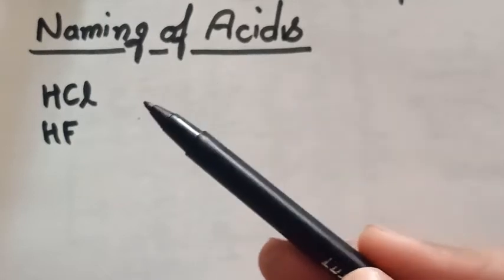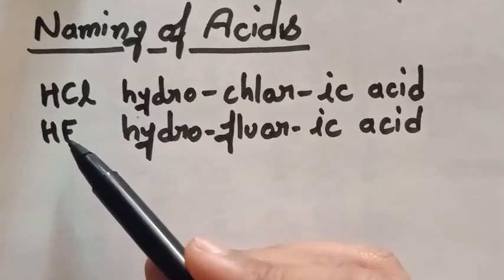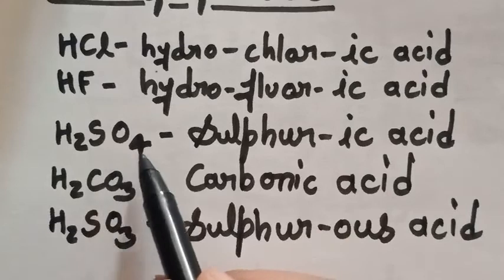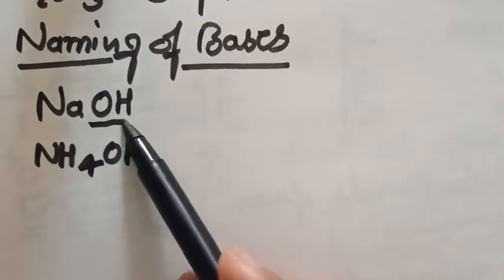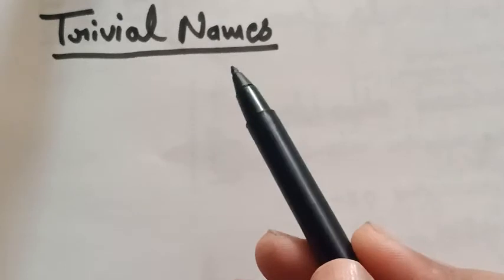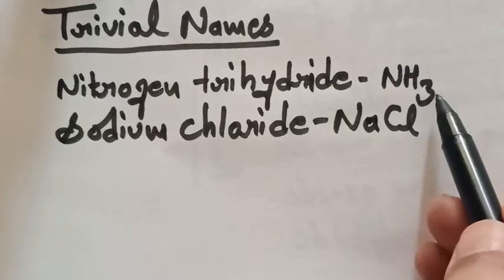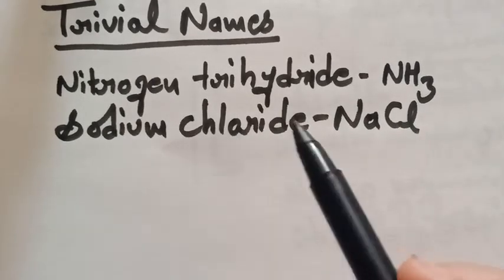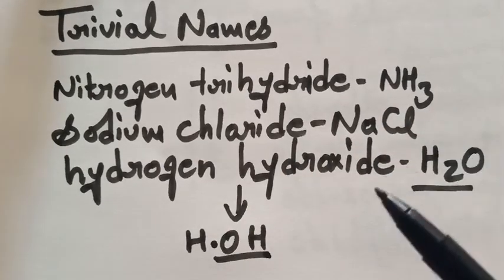Naming of acids and bases